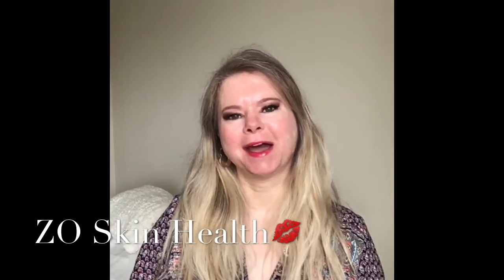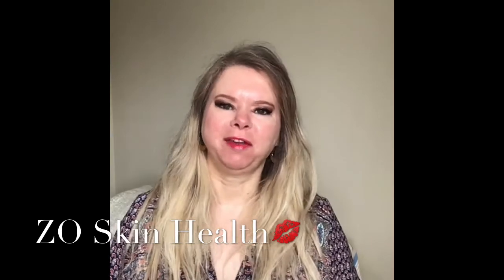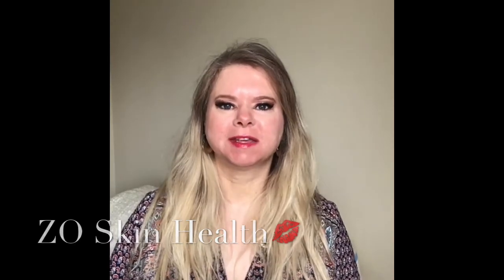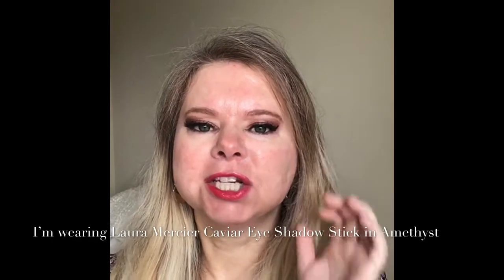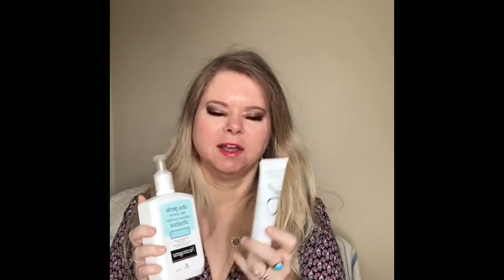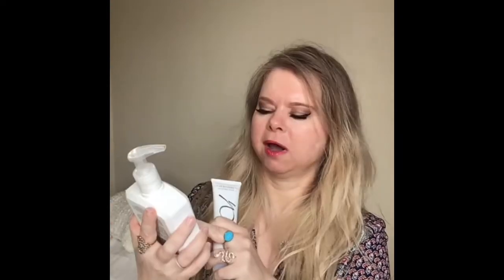ZO SKIN HEALTH | The Basics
Hello Everyone! My name is Christina Harrison.
For me, ZO Skin Health proven that my skin can get better, healthier and I wanted to share the very basic steps to a great start of a skin care daily system.